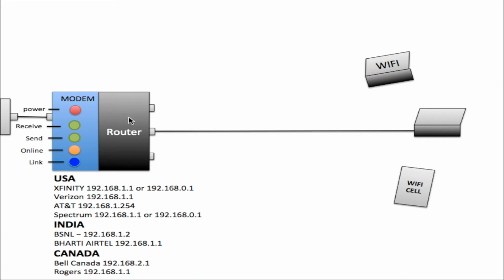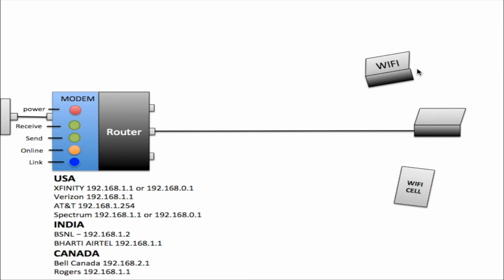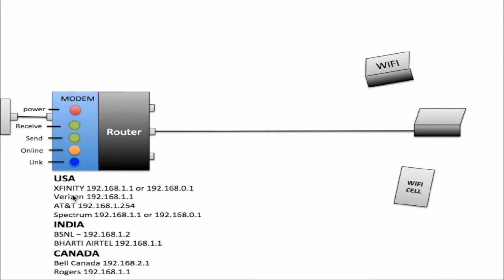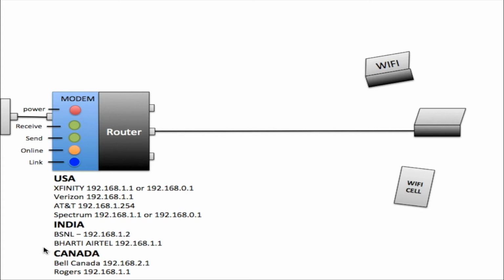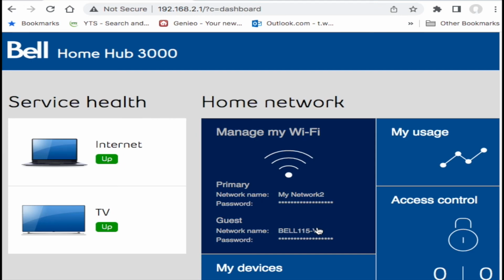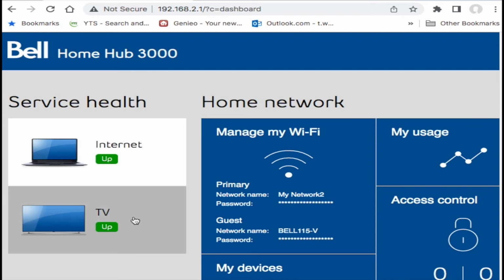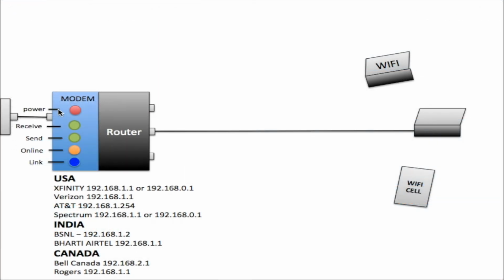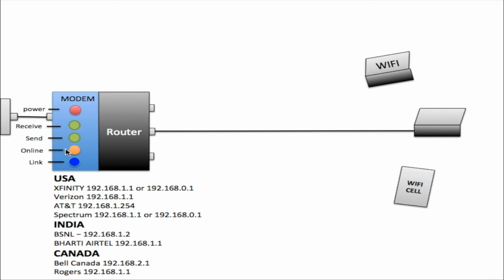Fix Your Internet Without Paying For a Service Call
Experiencing "no internet access"? This video provides essential "network troubleshooting" steps to "fix" common connection problems before contacting your ISP. Learn to identify "network errors" through effective "diagnosis" and "network monitoring", ensuring your "router" is functioning correctly.Tired of unexpected ISP charges? Learn to troubleshoot slow internet, no internet  or Wi-Fi and router service outages.  plus other interference fixes, and a checklist to resolve issues independently. avoid ISP service charges. Save time, money, and frustration!"
00:00 – Introduction
Avoid service fees—fix common internet issues yourself before calling your ISP.

01:00 – Check Your Speed First
Run an internet speed test to see if you're actually getting what you're paying for.

02:15 – Restart Your Modem and Router
The classic fix that really works—why rebooting helps.

03:30 – Inspect Your Cables
Look for loose, damaged, or outdated Ethernet or coaxial cables.

04:45 – Wi-Fi vs. Ethernet
Test wired vs. wireless to isolate if Wi-Fi is the issue.

06:10 – Reduce Device Overload
Too many devices? Learn how to ease bandwidth strain.

07:25 – Check for Interference
How other electronics and neighbors’ networks may slow you down.

08:50 – Router Placement Matters
Where to put your router for the best signal coverage and speed.

10:05 – Update Firmware and Drivers
Why outdated software can cause slow speeds and how to update it.

11:20 – Scan for Malware and Background Apps
Stop hidden bandwidth hogs that silently slow you down.

12:30 – When to Call Your ISP
Signs it's time to contact your provider—and what to say when you do.

13:45 – Conclusion
Quick recap and final tips to keep your internet running smoothly.

In this video, learn how to troubleshoot common internet connectivity issues related to your **cable internet**. Understanding your **router** and home **networking** setup can help you avoid unnecessary service calls. We'll also touch on basic **network troubleshooting** to help you get back online quickly.
Learn essential **network troubleshooting** tips to resolve **connectivity issues** and diagnose a **network problem** at home. This guide helps you perform effective **troubleshooting** steps before contacting your ISP, potentially saving you time and money. We'll cover how to diagnose common internet problems.
Experiencing "no internet access"? This video provides essential "network troubleshooting" steps to "fix" common connection problems before contacting your ISP. Learn to identify "network errors" through effective "diagnosis" and "network monitoring", ensuring your "router" is functioning correctly.